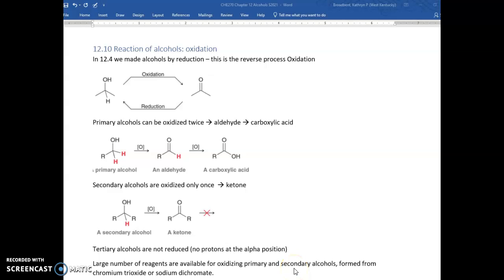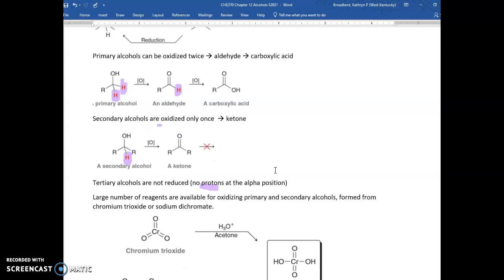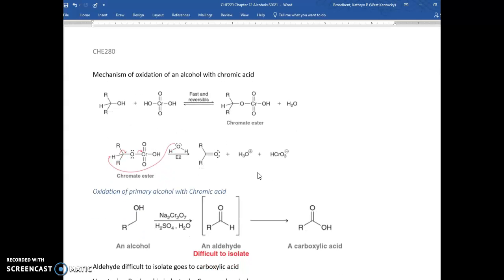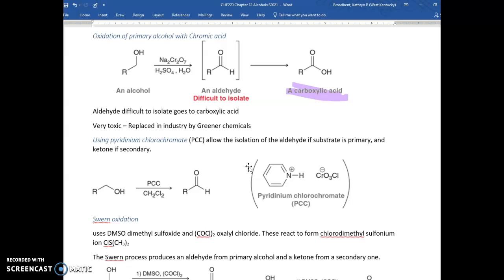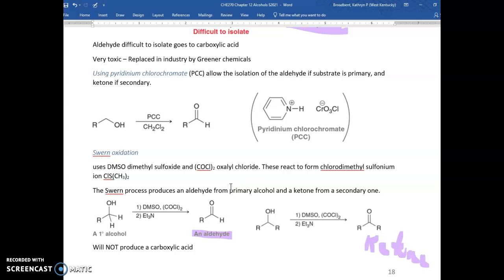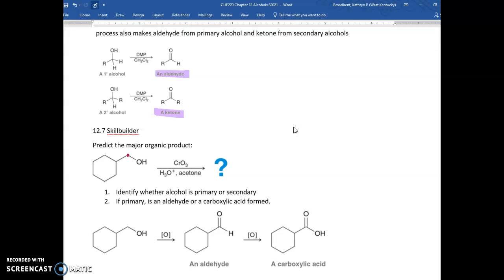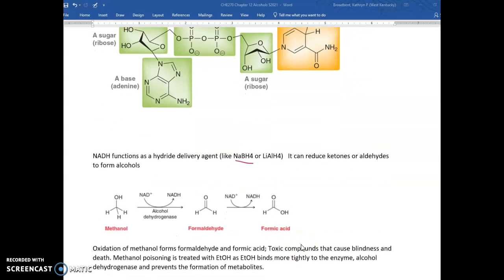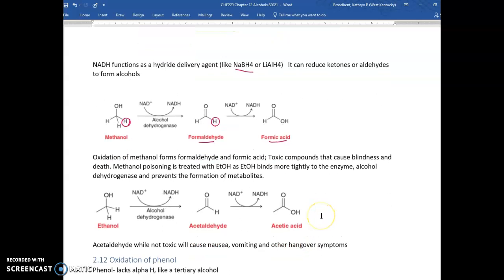280 12.10 Oxidations and 12.11 NADH